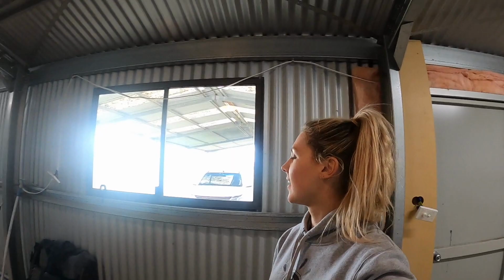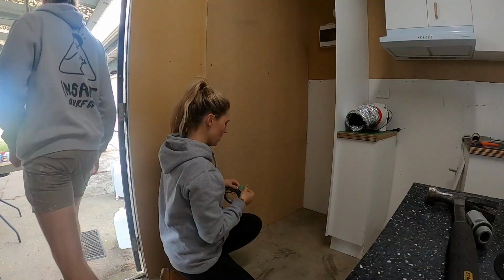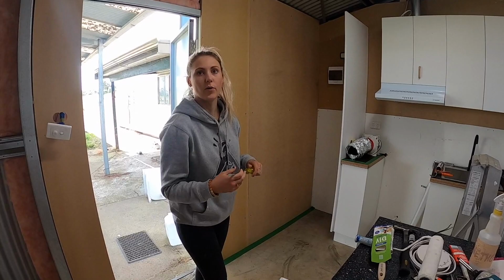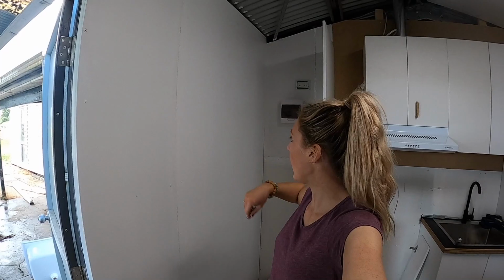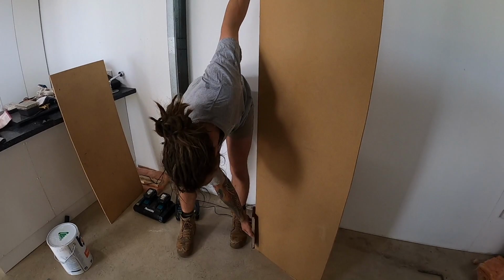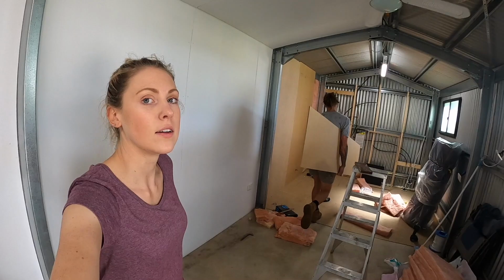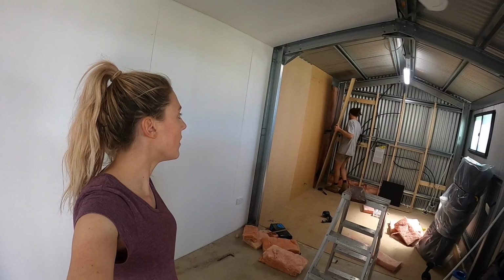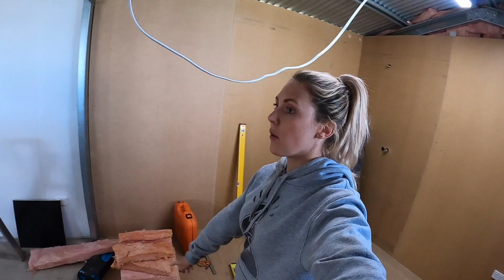Tiny Home Build! Putting up More Walls and Painting!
We have put up more walls in  the tiny home and started to do more painting!

Lani xx